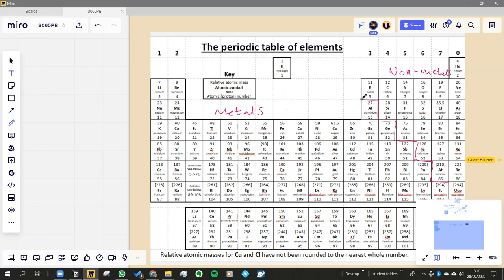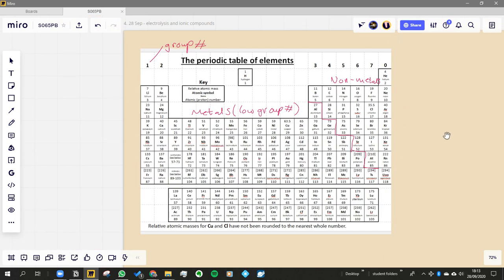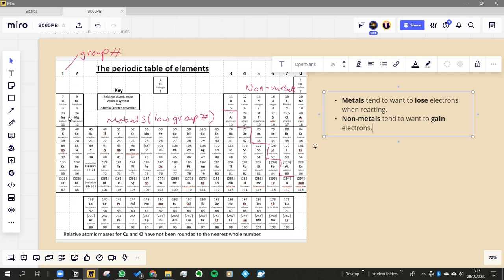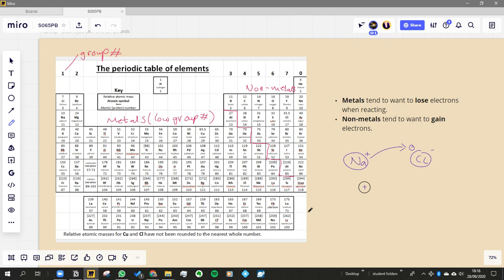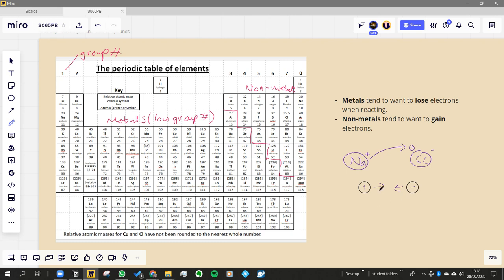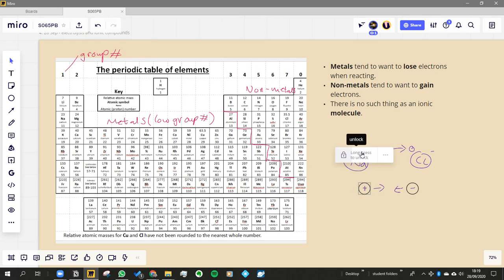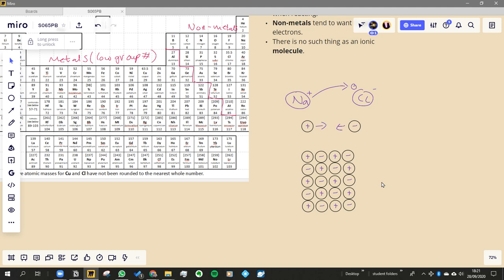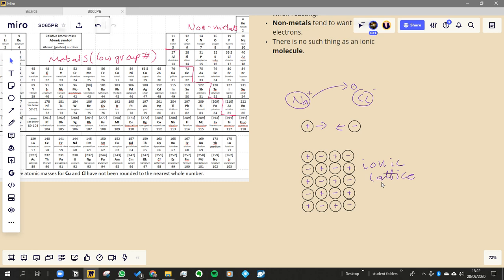ionic compounds (GCSE Chemistry)